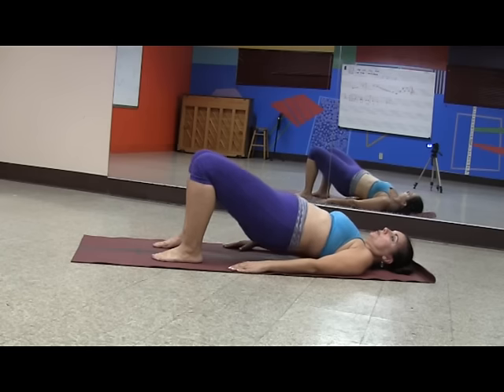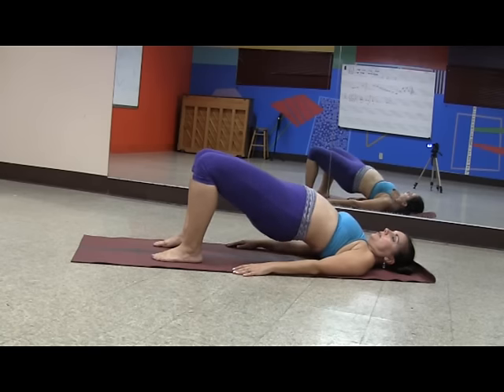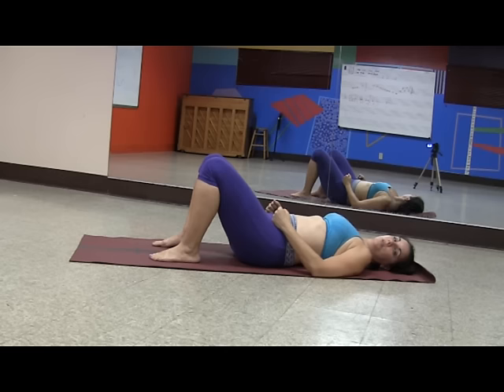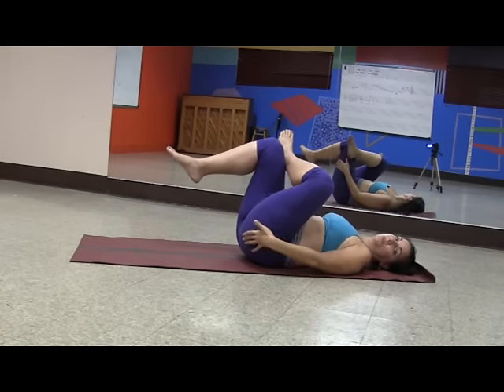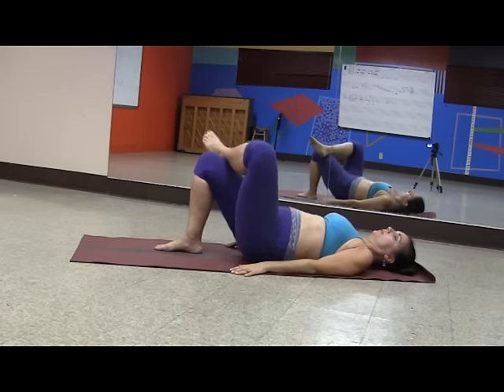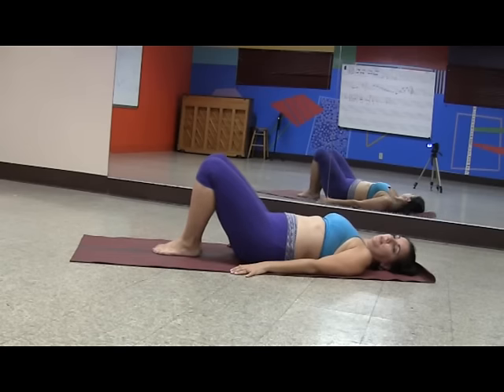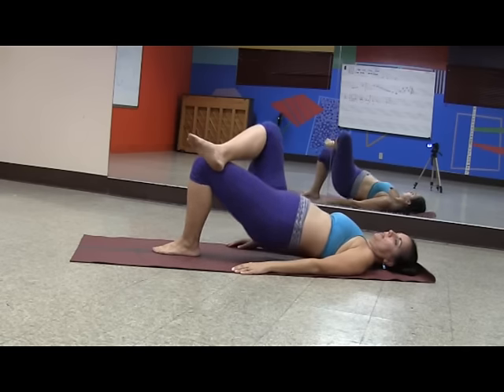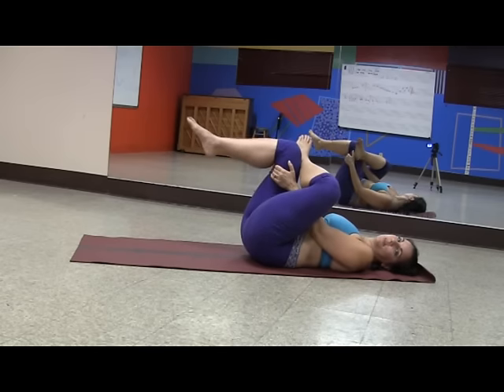⭐ Power Up Your Glutes for Great Belly Dance Shimmies! ⭐